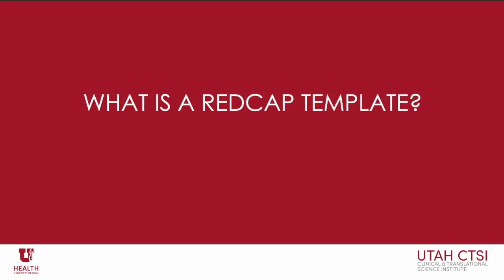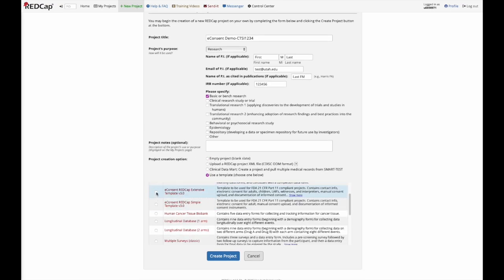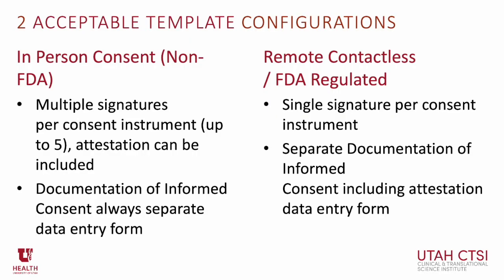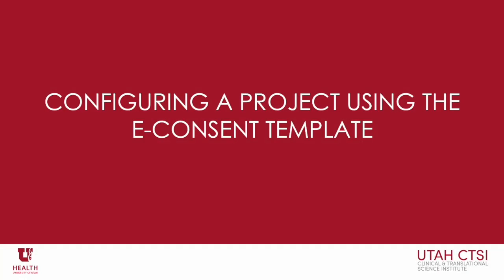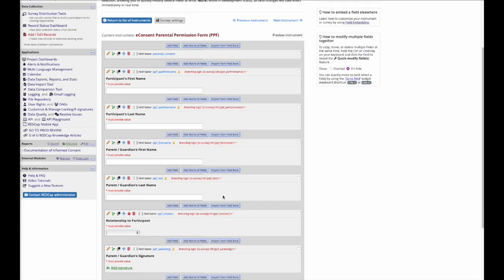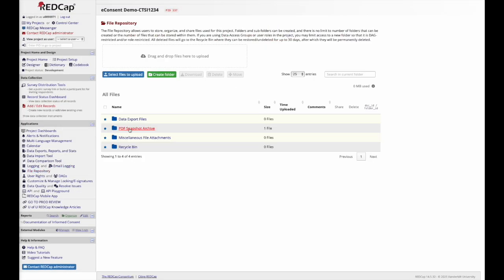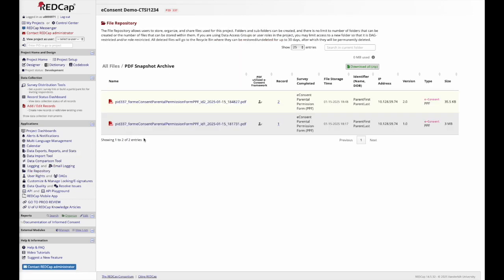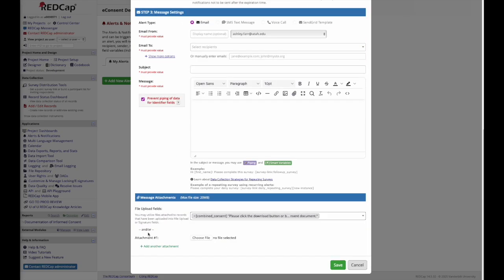Utah CTSI BMIC: eConsent REDCap Video 2.0